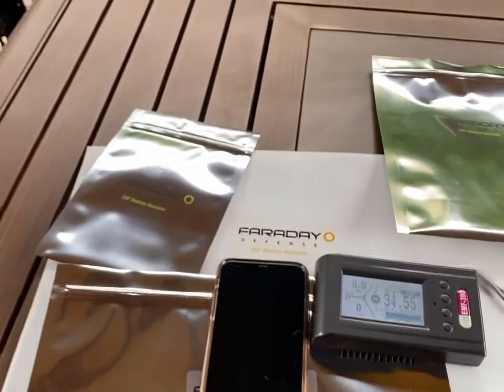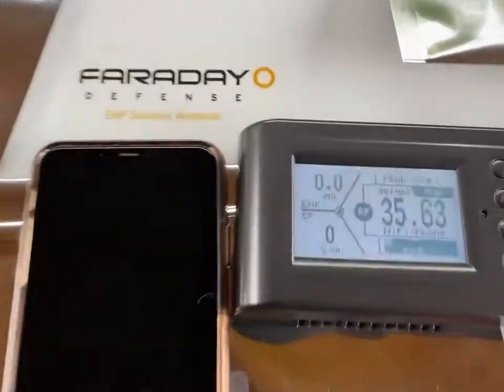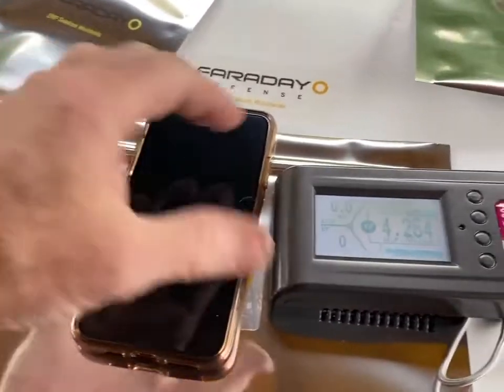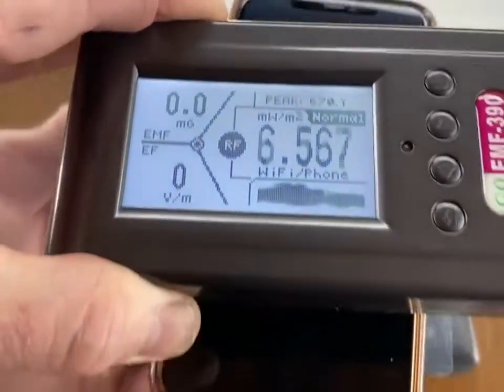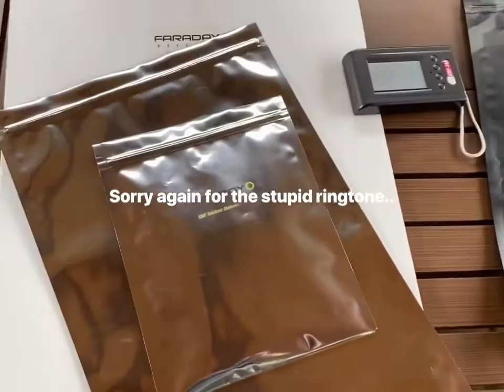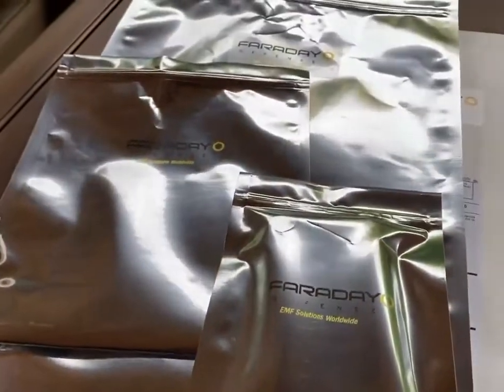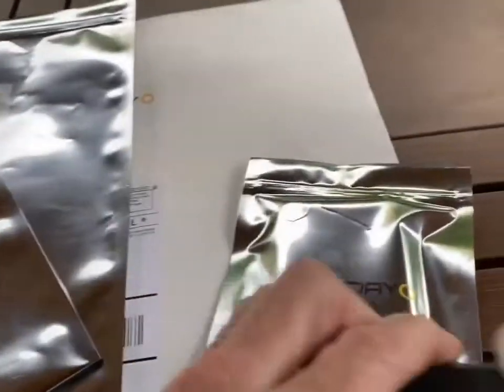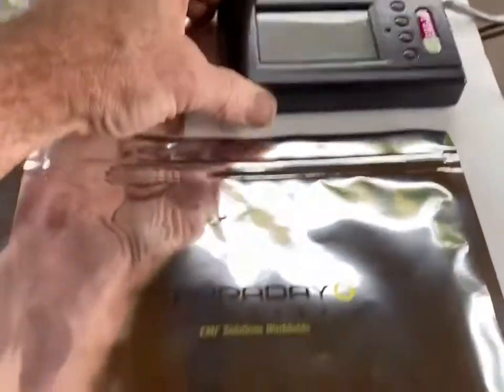Faraday Cage Bags Review & Test bought from Faraday Defense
I bought these "Faraday Defense" "EMP" faraday bags from Amazon (LINKS BELOW), as well as some faraday fabric.
Faraday Defense EMP/EMF Bags
Faraday Fabric - TitanRF by Mission Darkness
EMF/RF/Detector-meter EMF-390
Aluminum Foil - Heavy Duty 18" Wide

Both are marketed to protect electronics from an EMP.  This video does the cellular signal test & I use an EMF meter.  The next video will review the TitanRF faraday fabric from Mission Darkness.
If you're looking to purchase these items, like I did - the links above are to Amazon.

What the testing revealed was that even with the Faraday Defense "EMP bags" nested (layered with 3 bags)  - a signal still got through to the phone.  With the Titan RF EMP/faraday fabric - you only needed two layers to completely block the cellular signal.   I'm going with the fabric.  I'll make my own bags & use the material to shield a generator in conjunction with a box lined with either tinfoil or other metal mesh.

Credits:
The ringtone was identified & credited as the following audible background:
Get Silly · V.I.C.
Get Silly
Writer: DeAndre Way
Writer: Derrick Crooms
Writer: Johnathan Wright
Writer: Jonathan Dumas
Writer: Michael Crooms
Writer: Victor Owusu